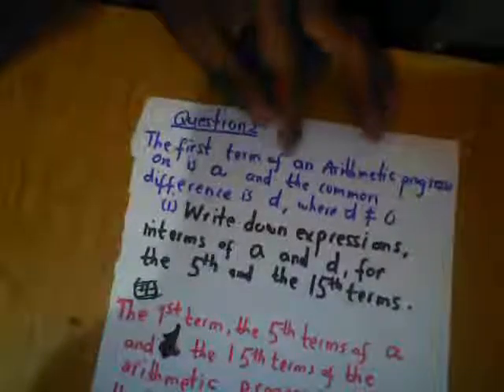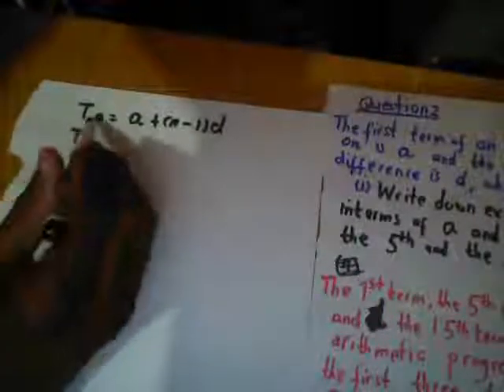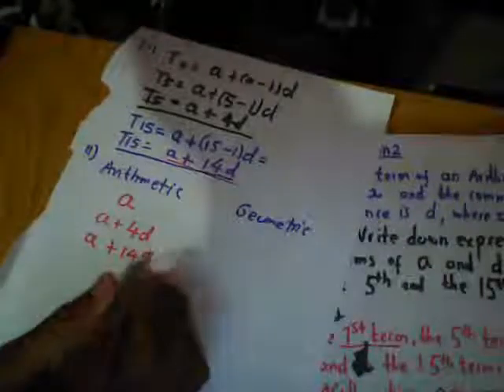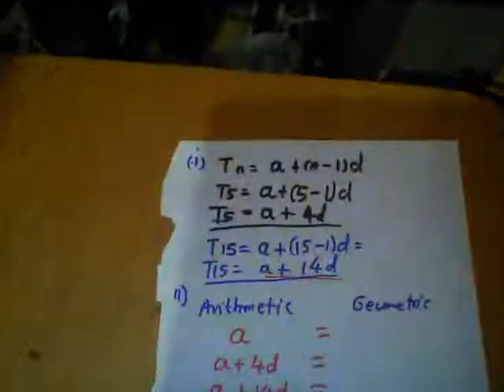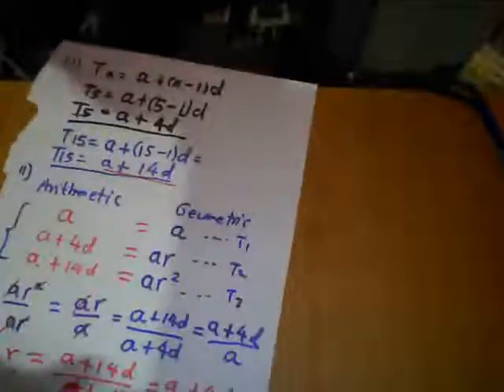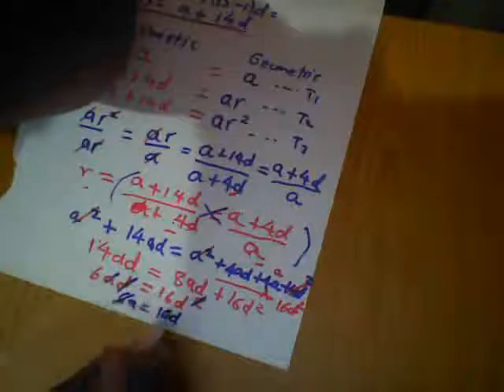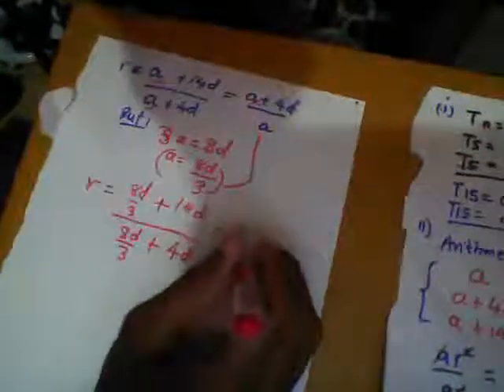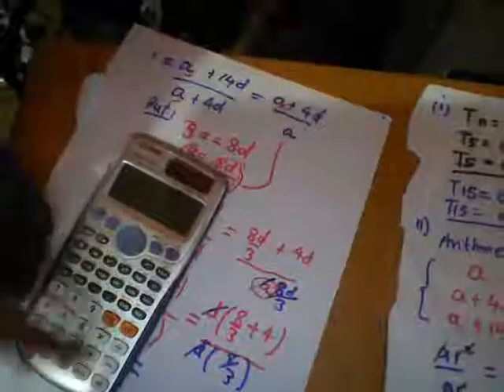The first Term , The 5th term and the 15th Term Show that 3a=8d,